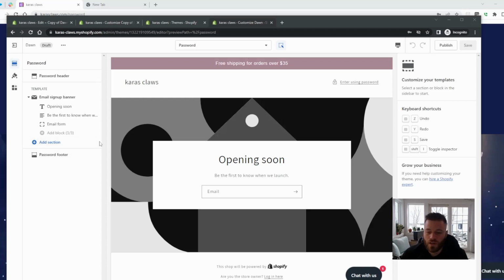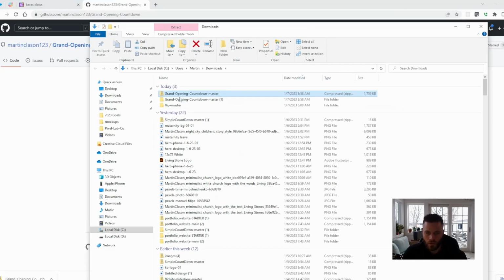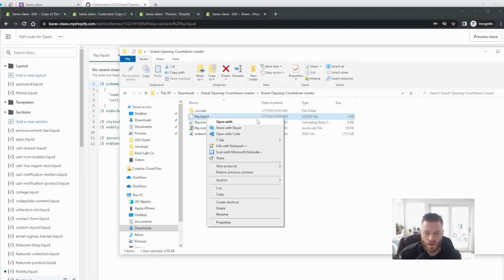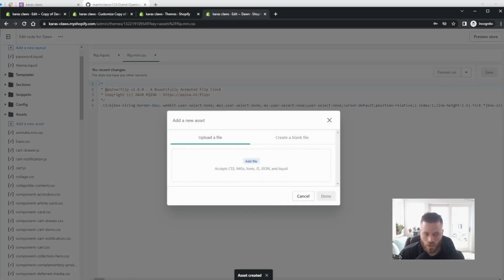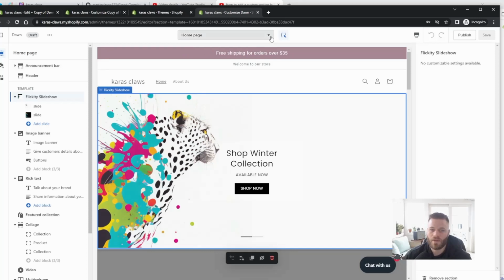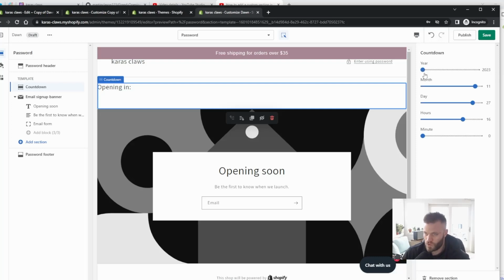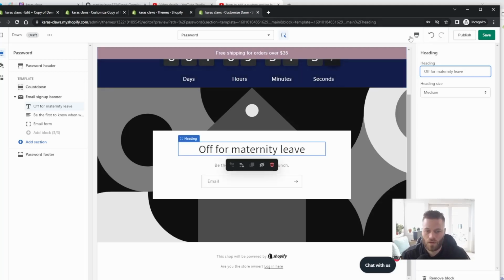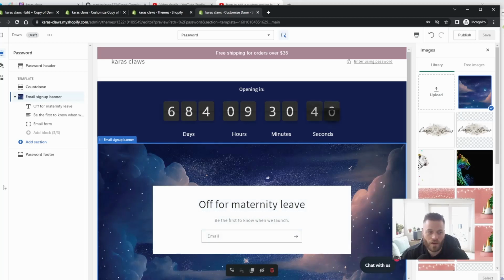FREE store opening countdown! For Shopify 2.0 Dawn Theme. No App!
00:00 intro
00:30 download code from github
00:59 extract the files
01:15 uploading the files
03:15 adding the countdown to the password screen
04:30 setting the countdown
05:30 changing text and background image

In this video I provide free code for adding a countdown to your Shopify 2.0 store. Let your customers know exactly when you are opening/launching a new product.